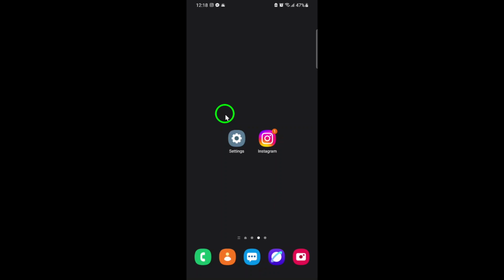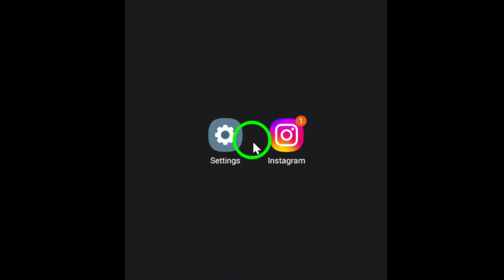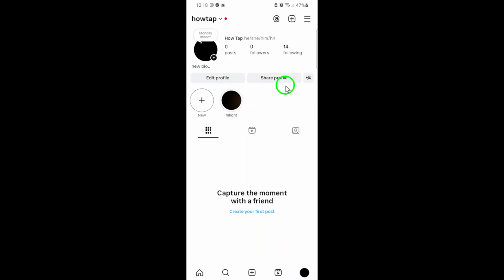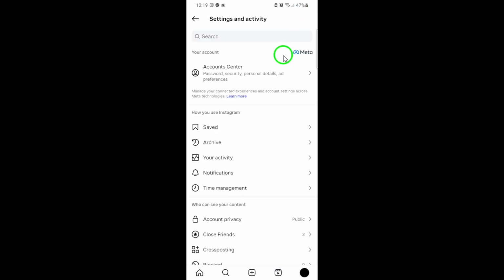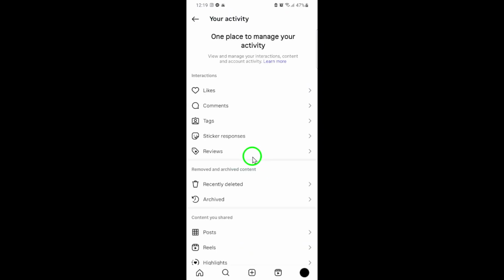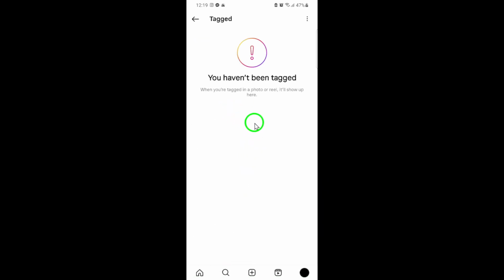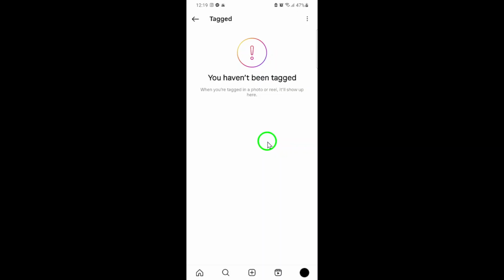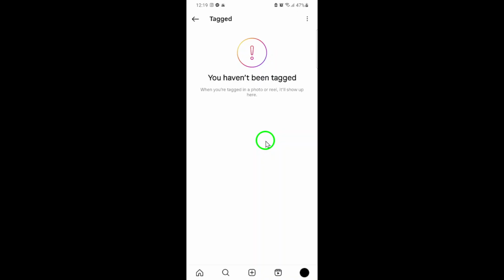How To Filter Instagram Tagged By Past Year (Updated)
Learn how to filter your Instagram tagged photos by the past year with this updated step-by-step guide. This quick tutorial will help you find and organize your tagged posts from the last year so you can easily review or manage them.

Follow these steps:

1. Open the Instagram app

2. Go to your profile

3. Tap the ☰ menu (top right)

4. Tap Your activity

5. Tap Tags

6. Tap the Filter by date option

7. Select Past Year

Perfect for anyone looking to quickly filter and view their Instagram tagged posts from the past year. Stay organized and make the most of Instagram’s latest features by following these simple instructions-

Chapters:
00:00 Intro
00:12 Soultion
01:05 Outro